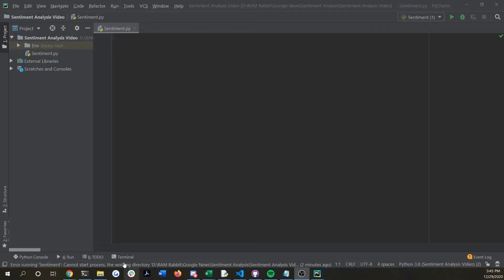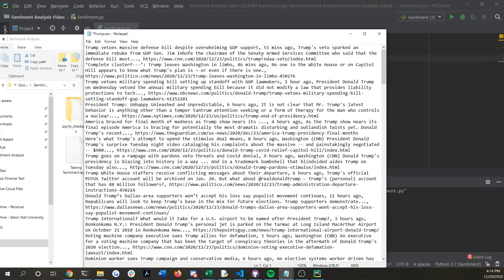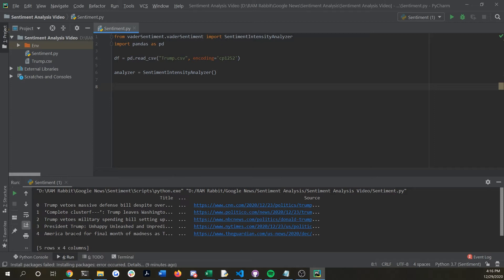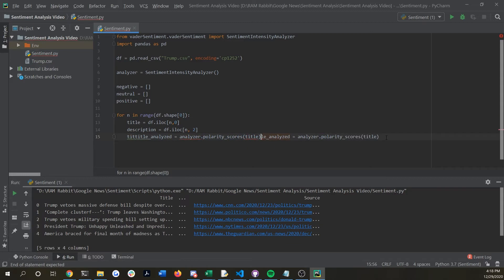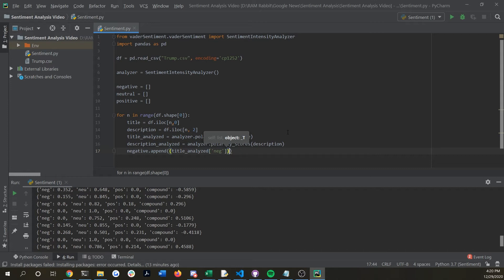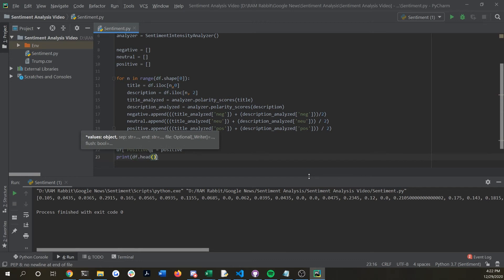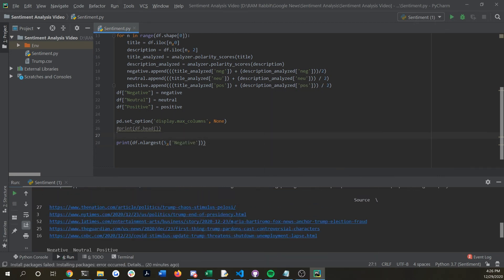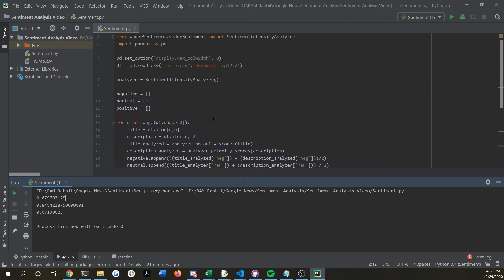Python Sentiment Analysis with Web Scrapped Data from Google News